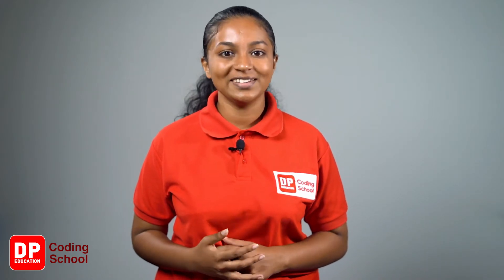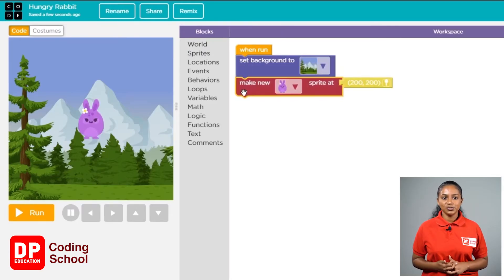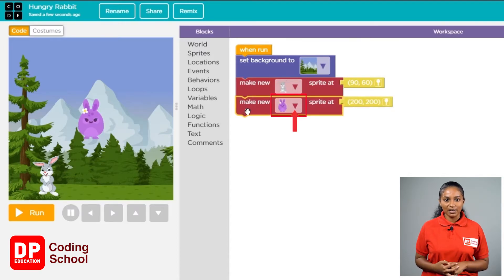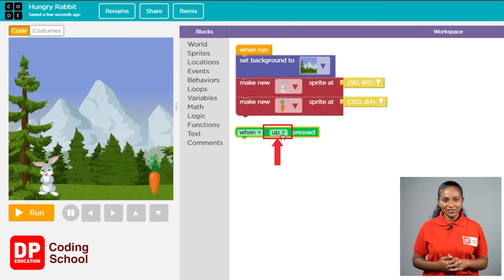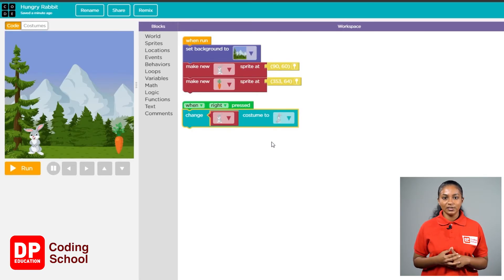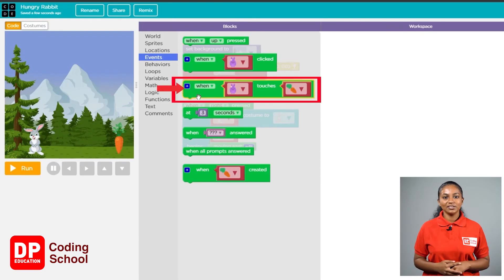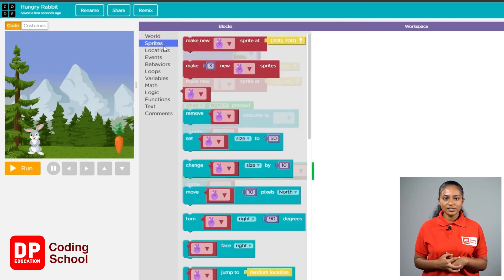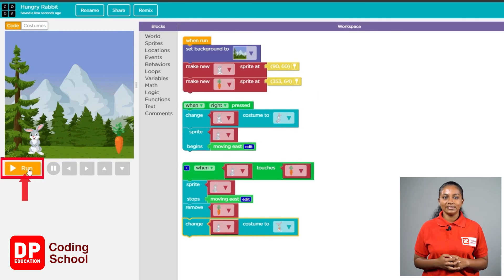Project 3 - Activity 2 How to do - Create how the hungry bunny gets the carrot